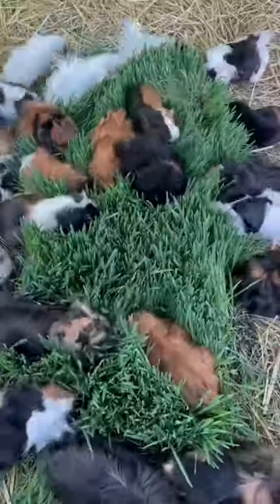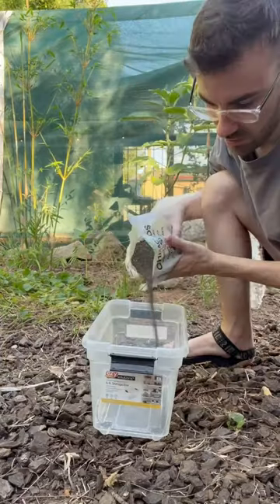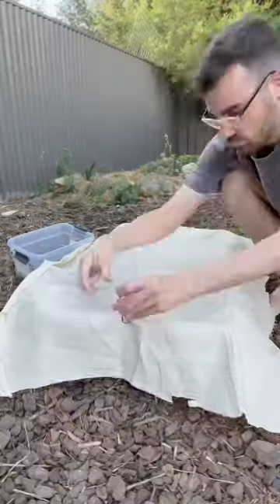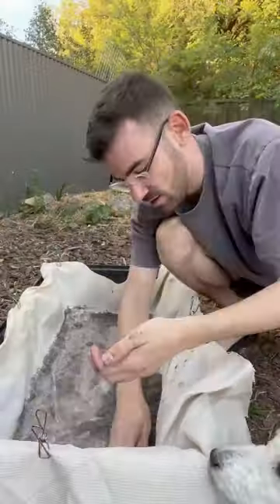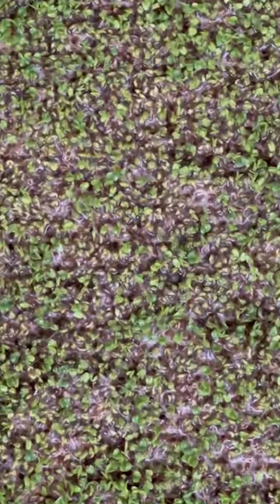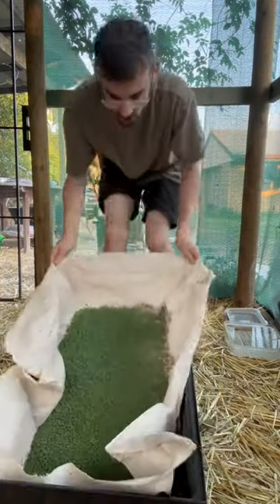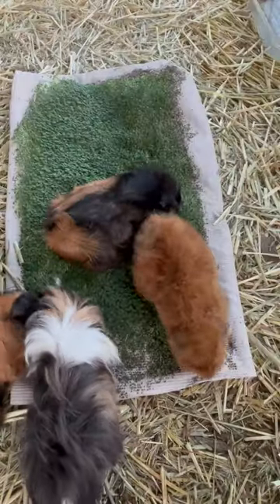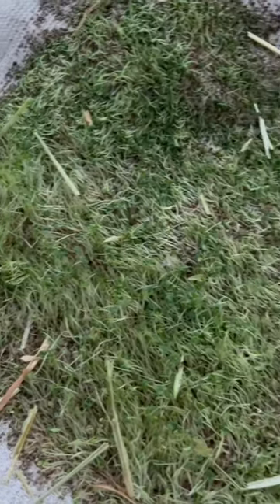How I grew chia for my guinea pigs